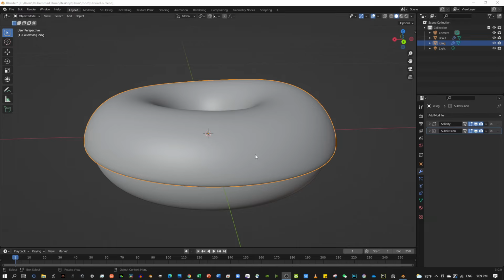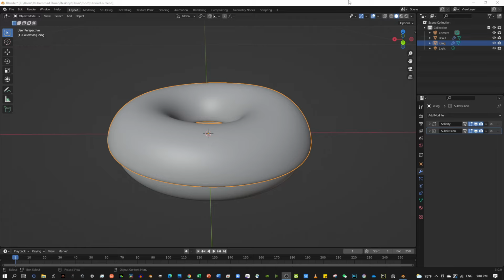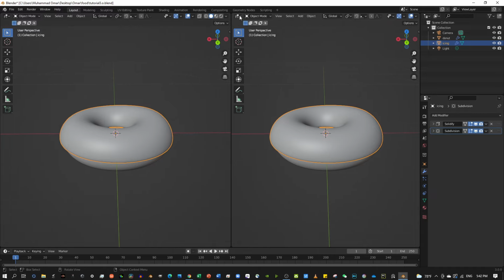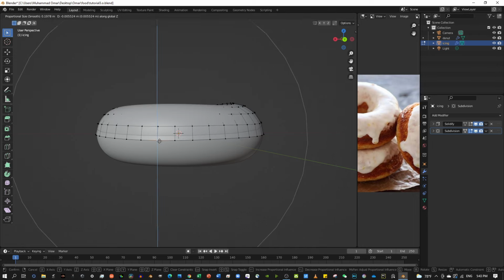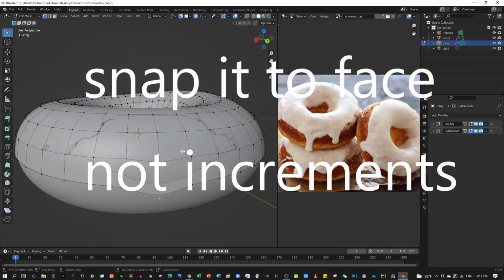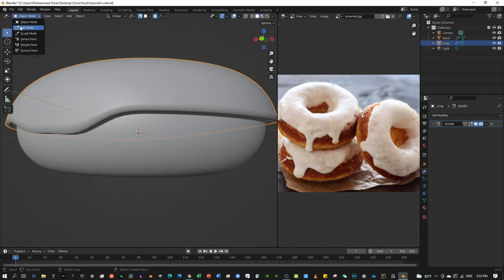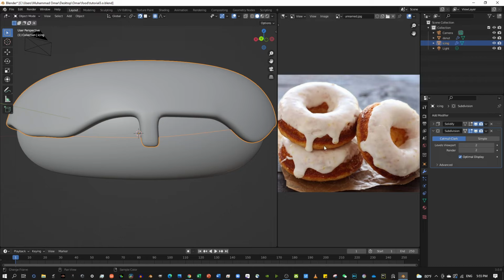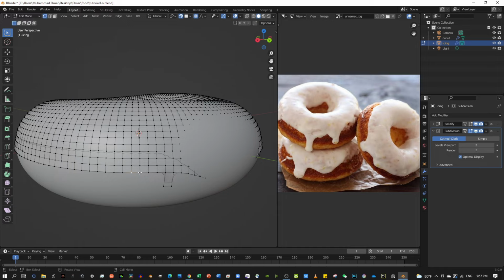Blender - Part 4 - Crazy dribbling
In this video, I am totally going nuts with dribbling.

Something else you might want to check is our links we put them in every video and they are: